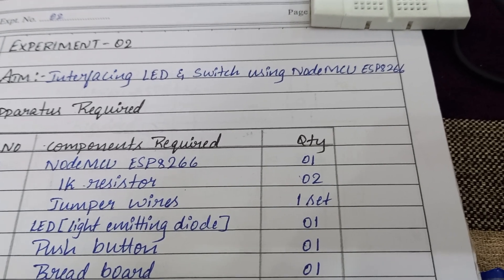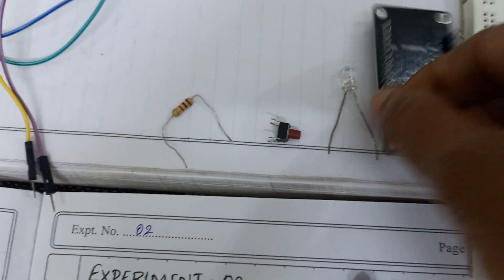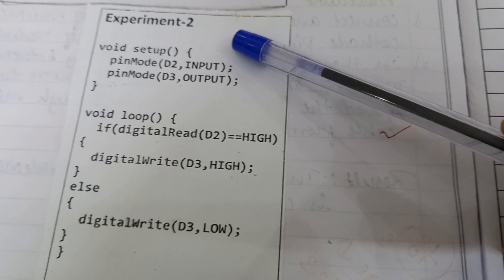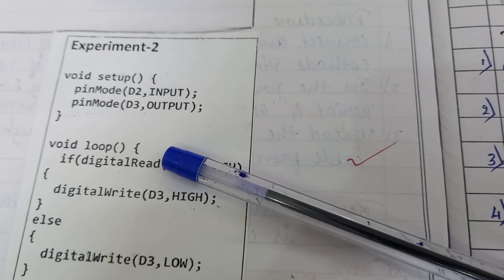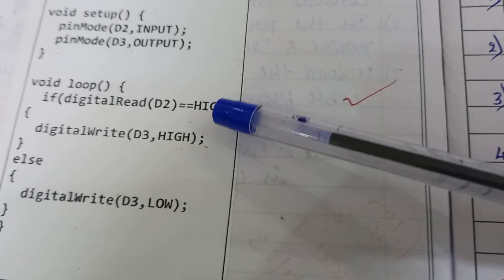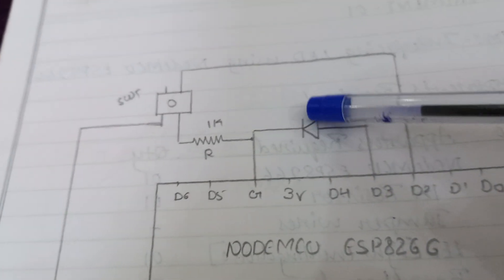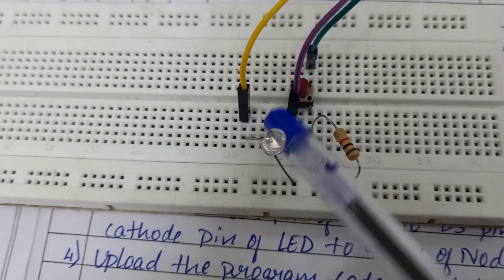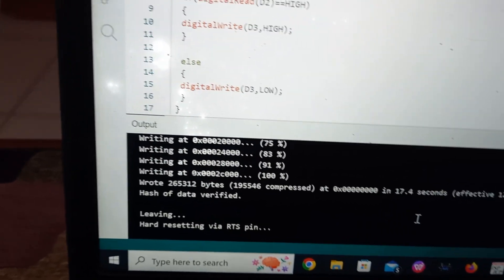Interfacing of LED and Pushbutton with Nodemcu ESP8266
Controlling of LED using pushbutton.